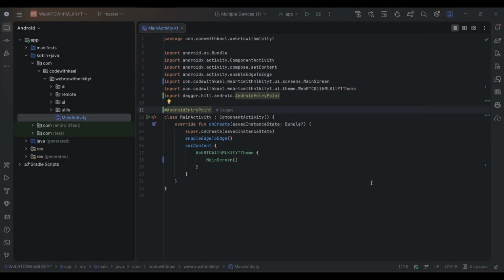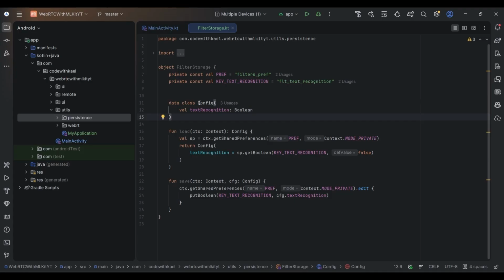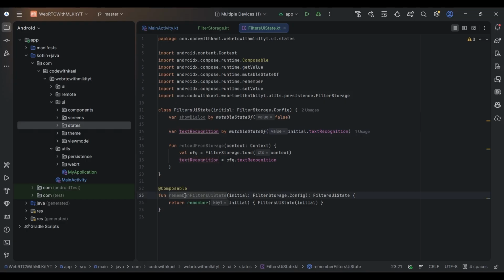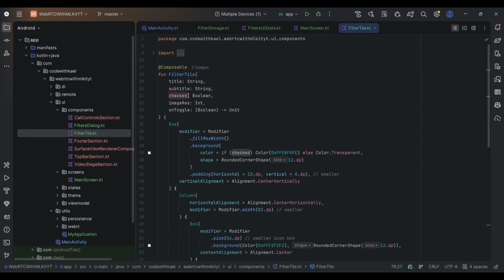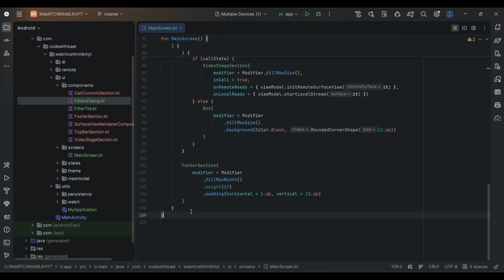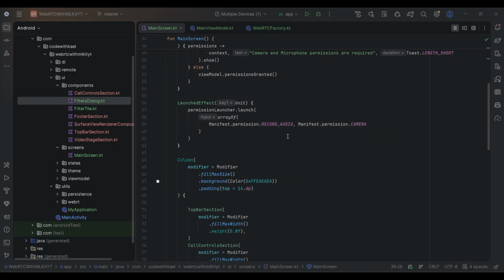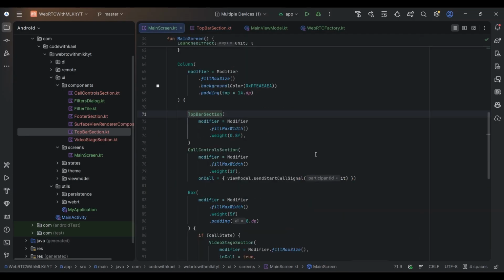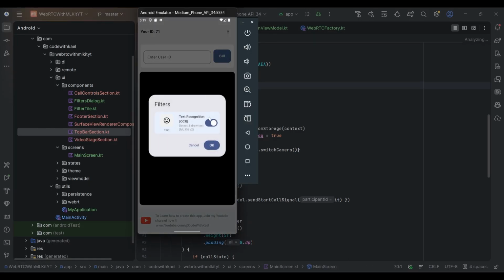Jetpack Compose Filter Menu & Shared Preferences Setup – WebRTC + ML Kit Android (Part 3)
🎨 In Part 3, we build the Jetpack Compose filter menu UI — the settings dialog that lets users toggle ML Kit AI filters on and off during a live call. We implement SharedPreferences persistence, FilterUIState, FilterDialect and FilterTitle components, and wire the three-dot menu into the top bar.

0:00 Episode Overview & What We're Building
0:19 SharedPreferences Class for Filter Persistence
1:08 FilterConfig Data Class & State Model
1:40 FilterUIState: Holding Dialog & Switch States
2:09 Using FilterState Inside Main Screen
2:39 FilterDialect & FilterTitle Compose Components
3:55 Adding Filter Menu to TopBar (3-Dot Icon)
4:52 Connecting Open Filters Callback to Main Screen
5:42 Live Test: Dialog Toggle & Persistence Working
6:10 Wrap Up & Next Episode Preview

- SharedPreferences wrapper for saving filter on/off states
- FilterConfig data class and FilterUIState model
- Composable FilterDialect with toggle switches per filter
- Three-dot overflow menu wired to top bar
- Reloading filter state from storage on dialog open
- Confirming and saving filter selections back to SharedPreferences

## 🛠 Technologies Used
- Kotlin & Jetpack Compose
- SharedPreferences
- Kotlin Coroutines